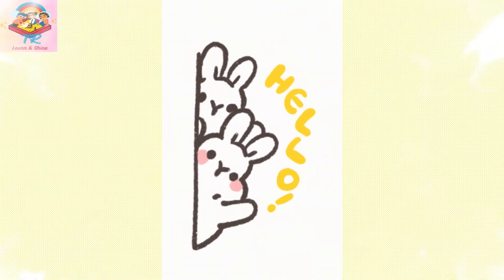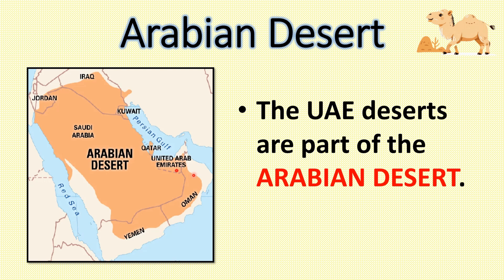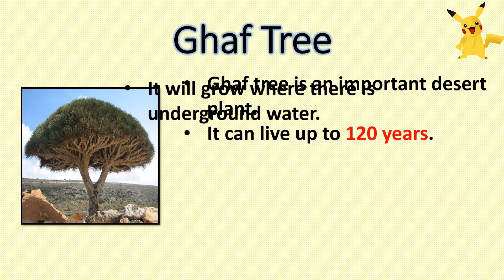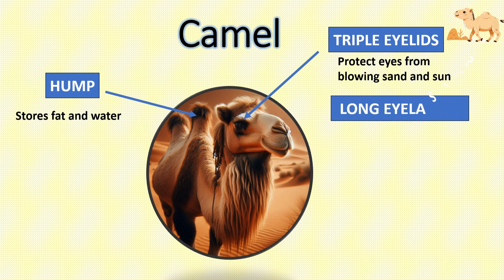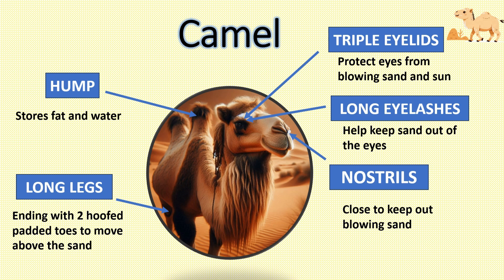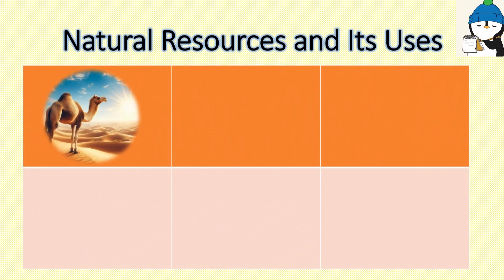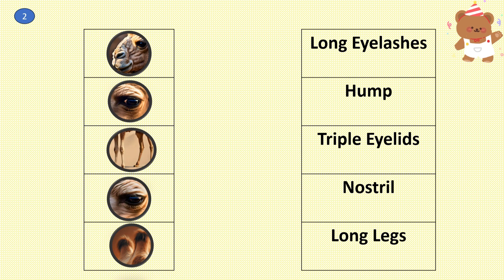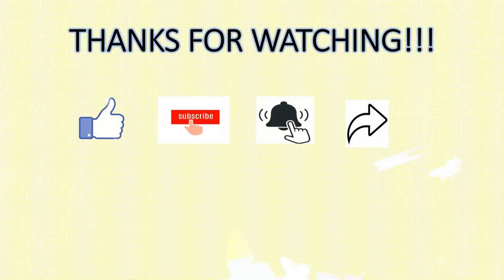Lesson 5 : Exploring "The Life In The Desert" l UAE SST l Grade2 l UAE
In this video we are going to learn about "The Life In The Desert" with pictures and detailed explanation on
*what is a desert?
*Arabian Desert - Rub Al Khali
*Things in The UAE desert
*Ghaf tree
*camel
*Arabian oryx
*Bedouins
*Natural resources and its uses
*Activities
It covers up the lesson 5 of UAE SST - Grade 2.

For More UAE SST and Arabic lessons  For Grade 2 & 5